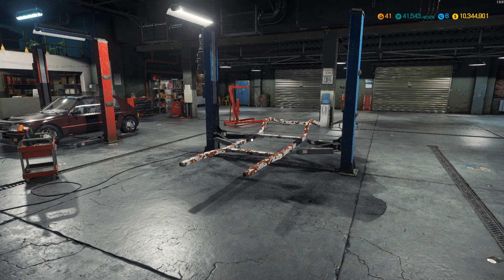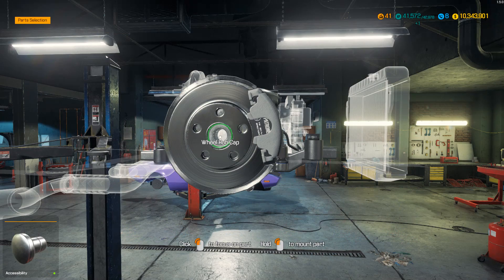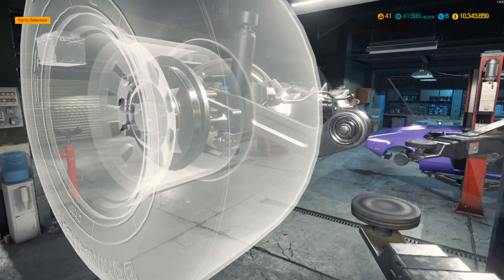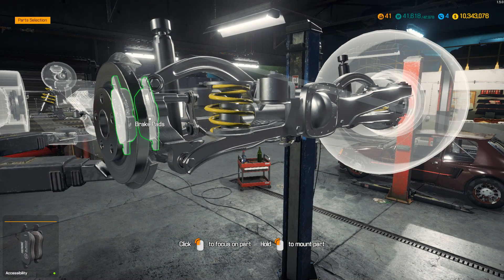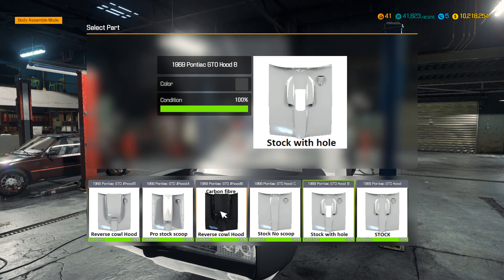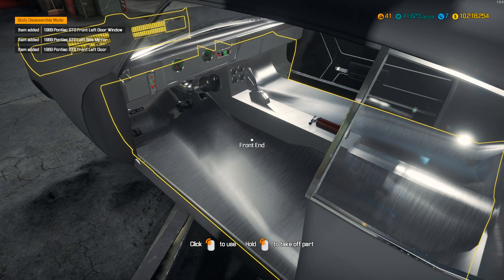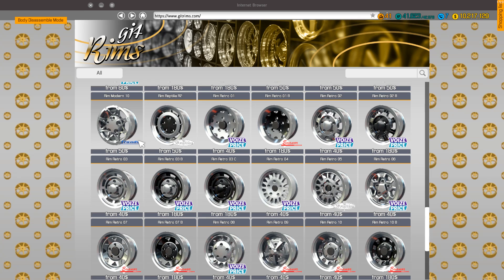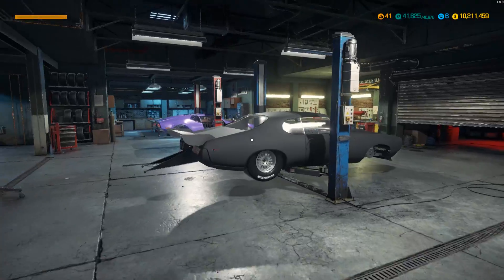Car Mechanic Simulator 2018 - Ultimate Customisation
I set about restoring a Pontaic GTO from literally the basic chassis upwards, with this utterly incredibly Car Mechanic Simulator 2018 Mod.

I would love to link the car, but steam workshop is being weird and not allowing me to get a link...